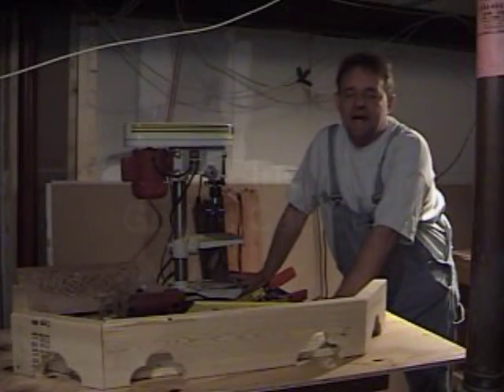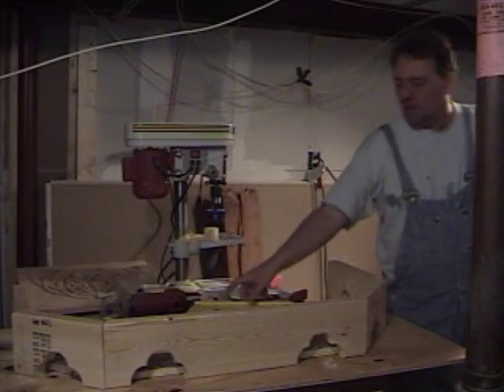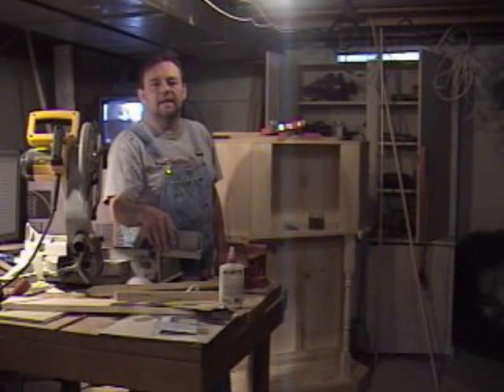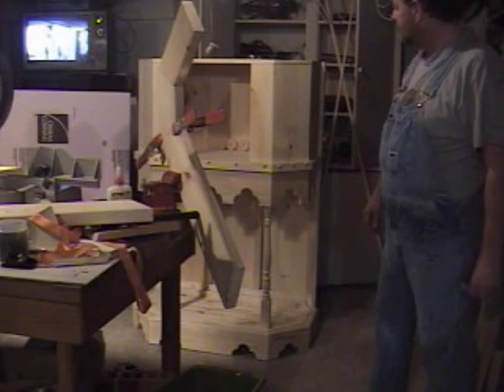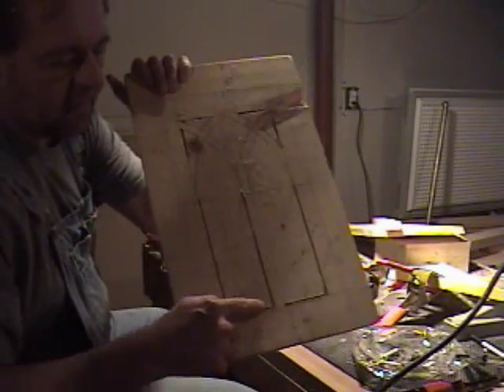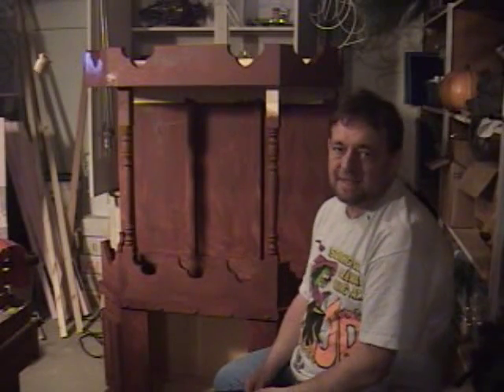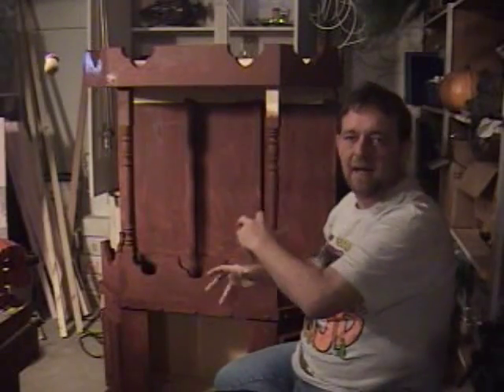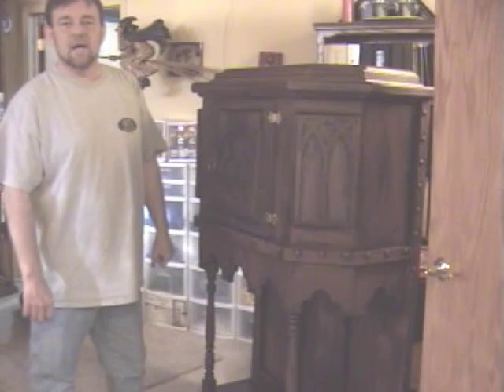gothic cabinet construction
just a quick ten minute video of the latest project- this is in no way an instructional video